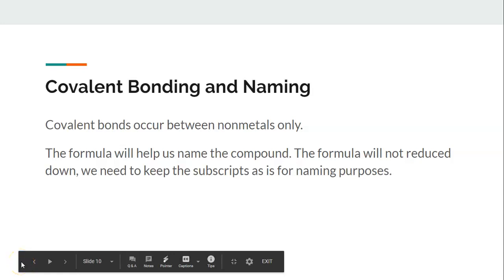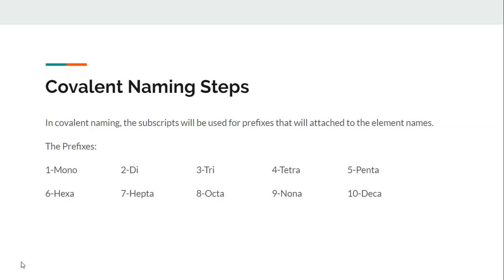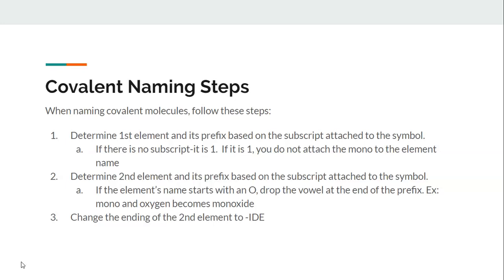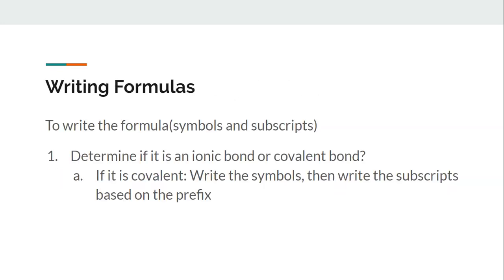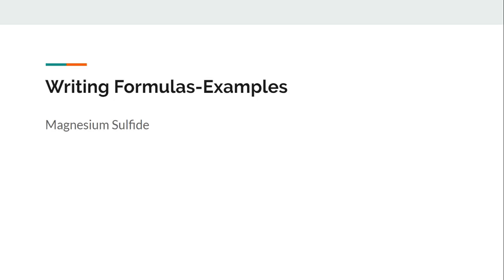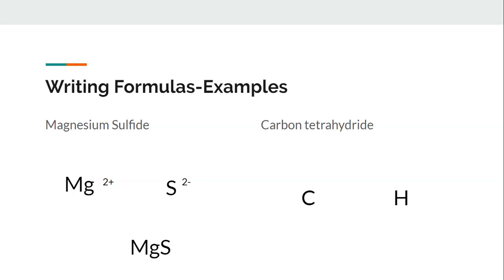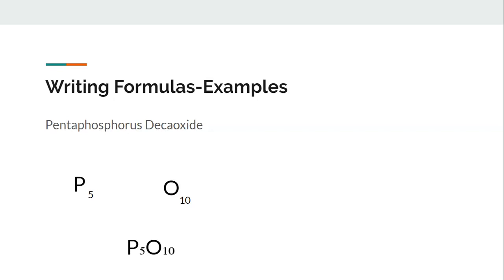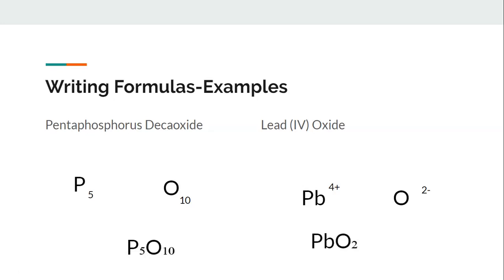Bond Naming part 2